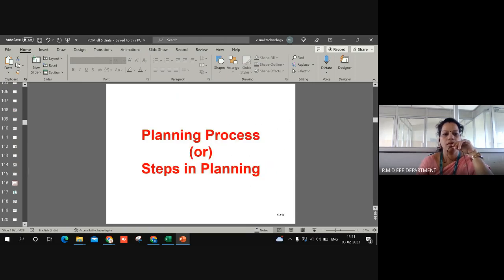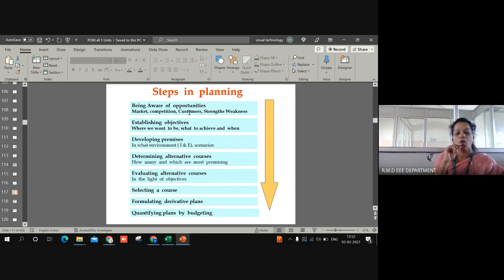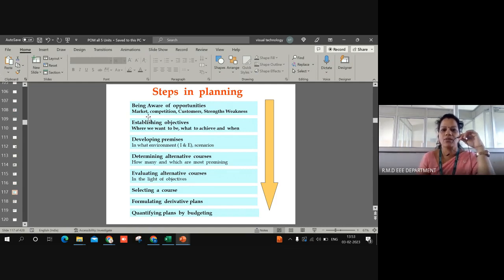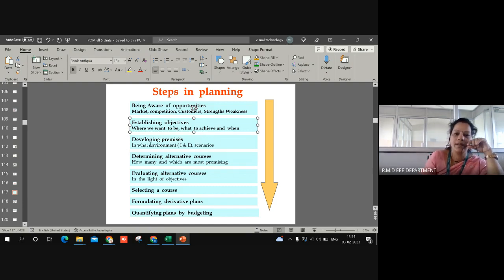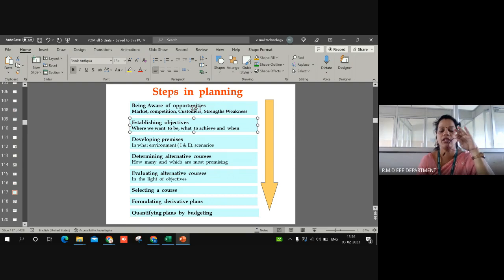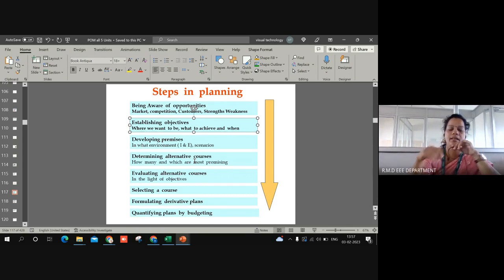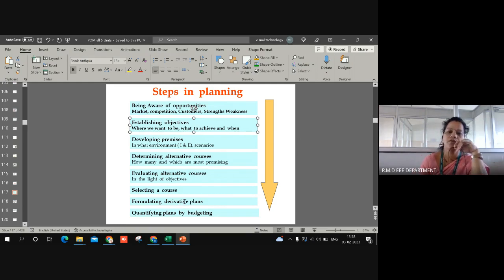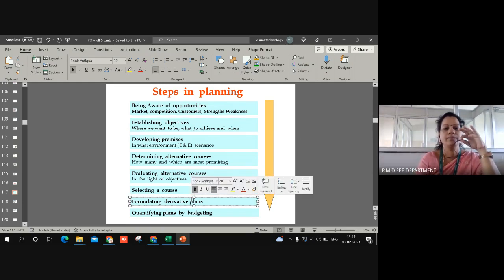STEPS OF PLANNING - Unit II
MG8591 - Principles of Management
Mrs.J.Sumithra
Associate Professor - Dept of ECE
R.M.D.Engineering College